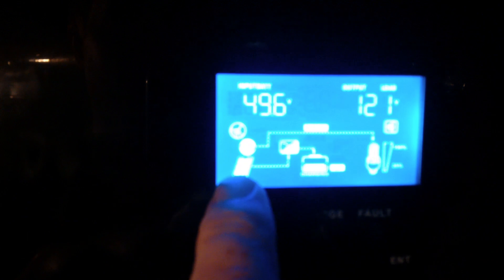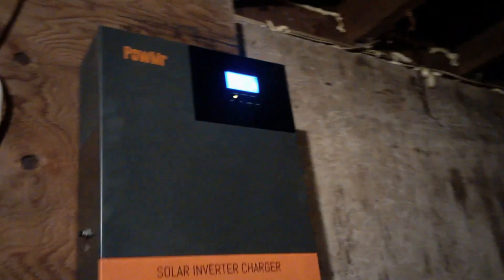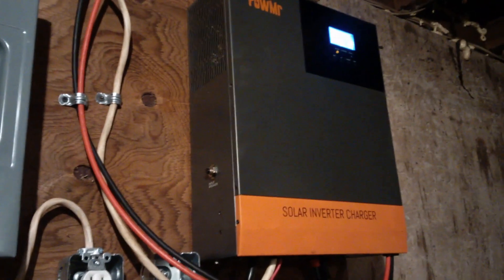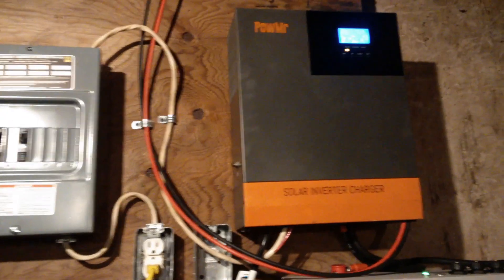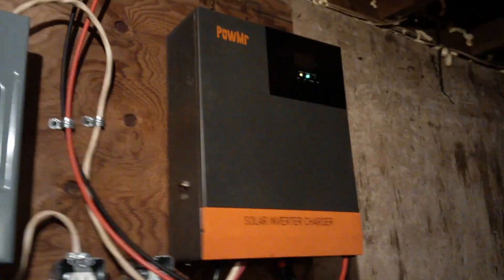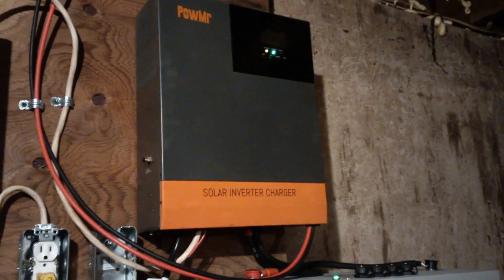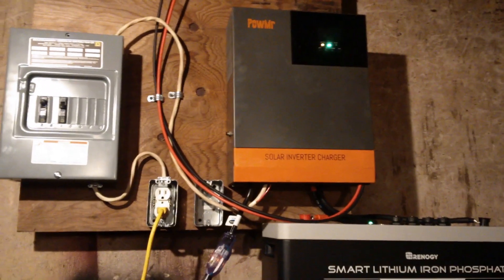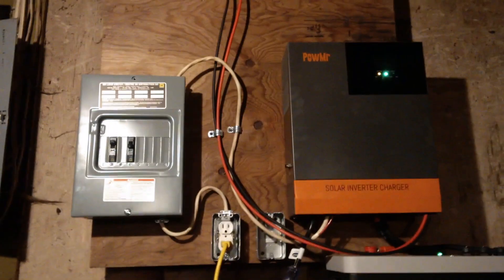All In One PowMR Solar Charge Controller Review